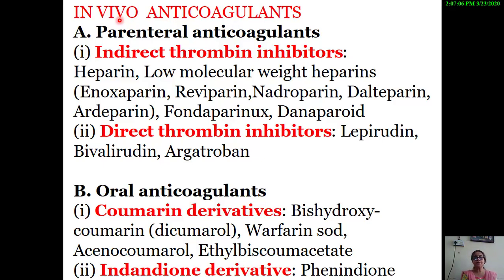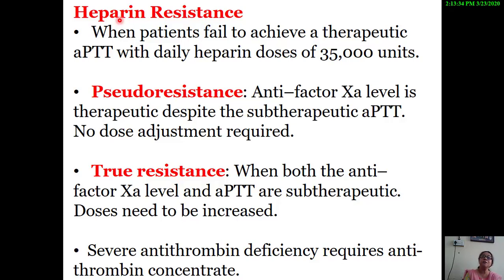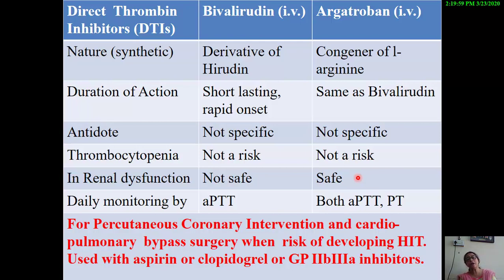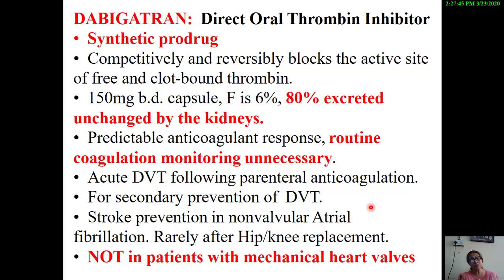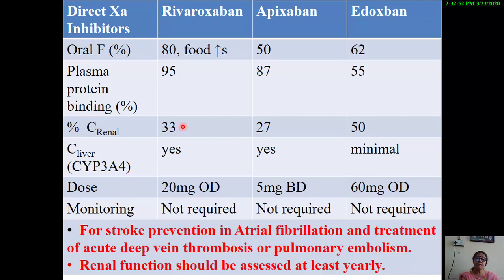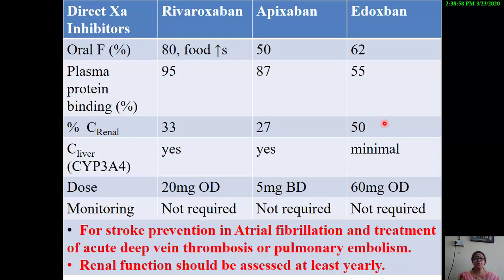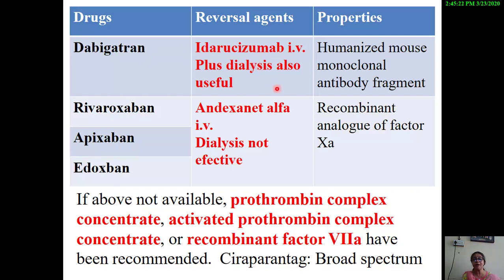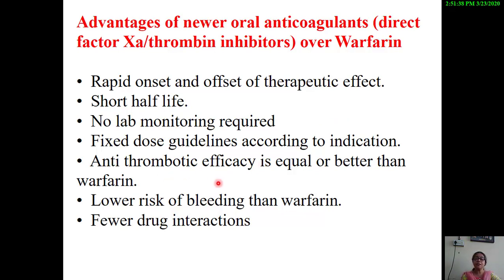anticoagulants part 2 by dr shikha sood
you can dropdown any queries in the comment box below.